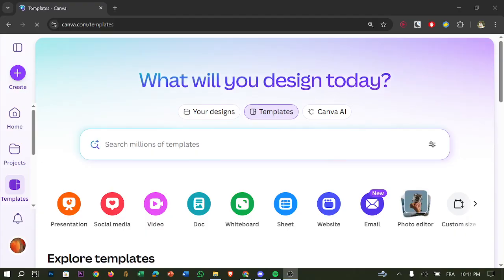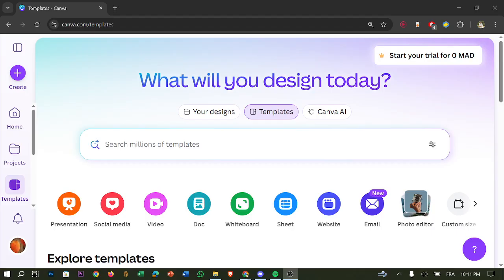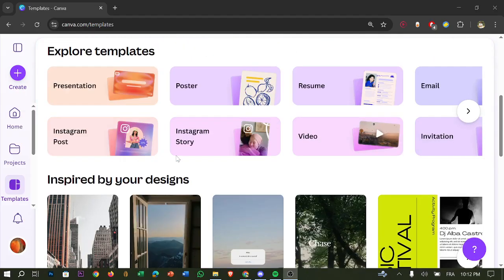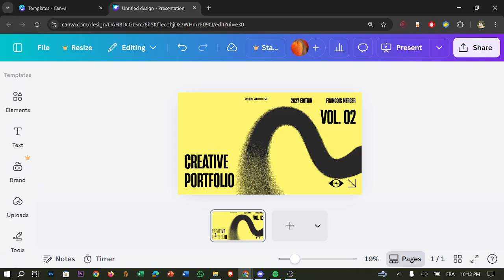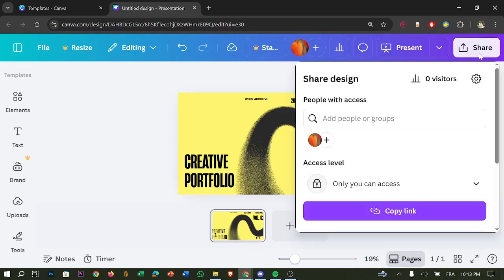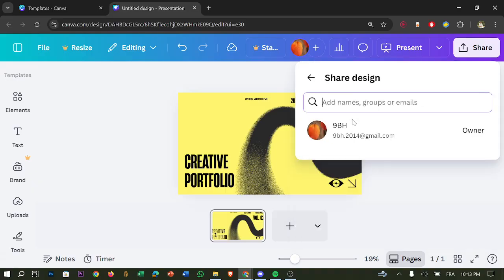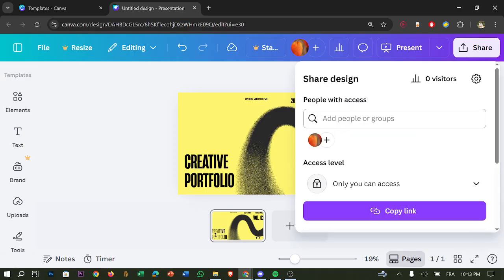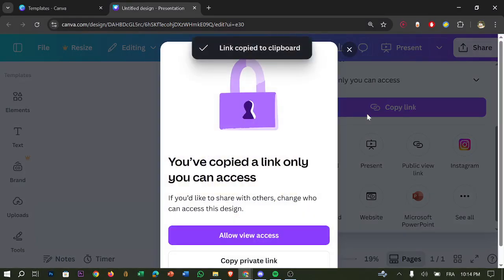How To Share A Canva Design ! Tutorial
Today we talk about share a canva design,canva tutorial,canva for beginners,canva tutorial for beginners,how to use canva for beginners